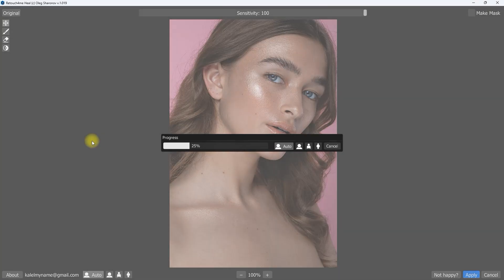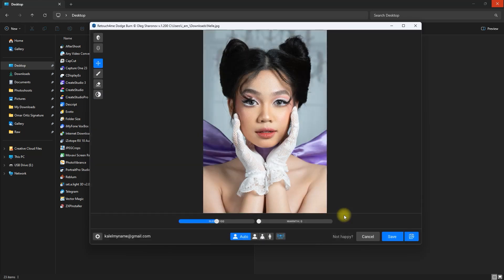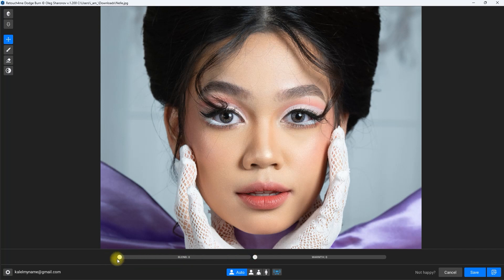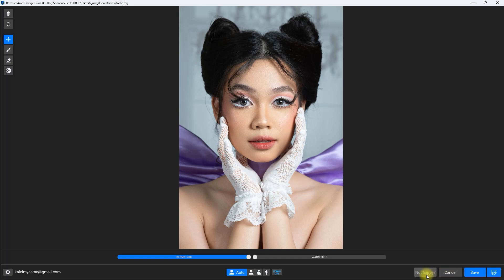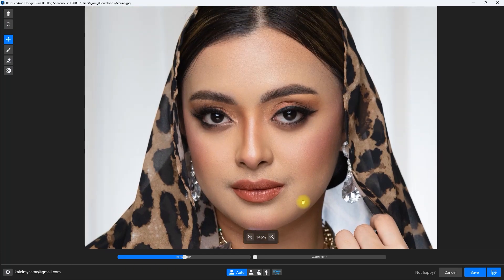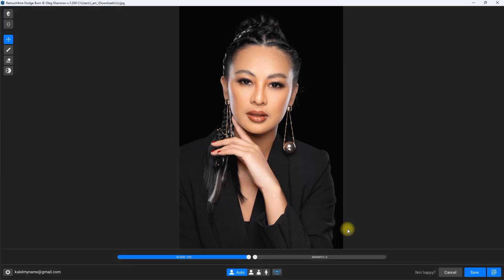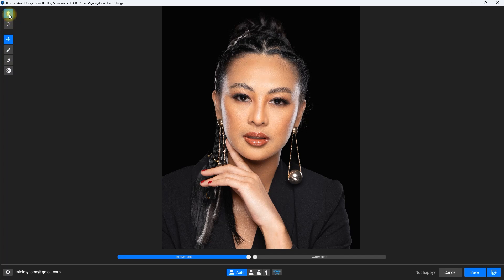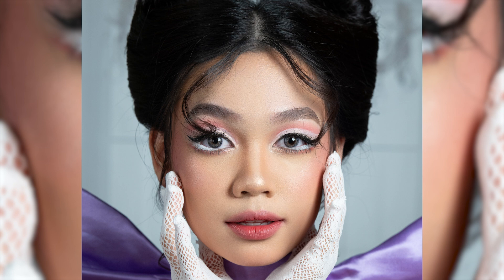New Retouch4Me Dodge & Burn Plugin Update v1.200